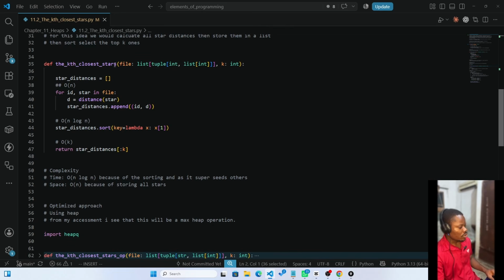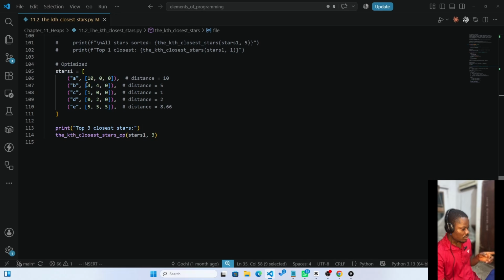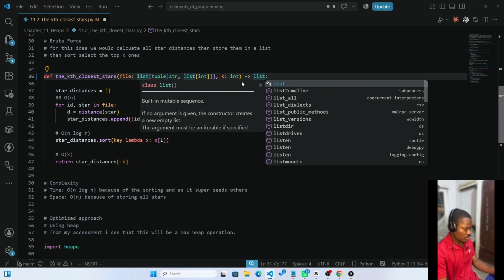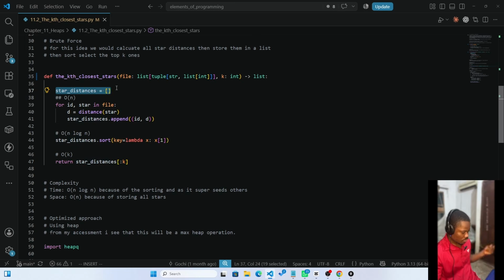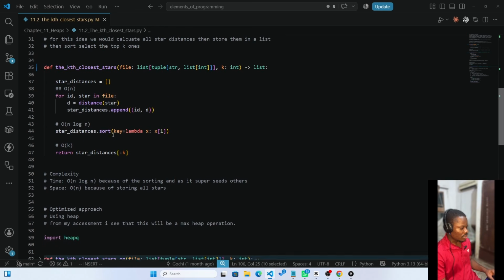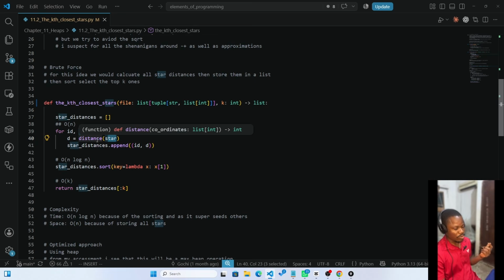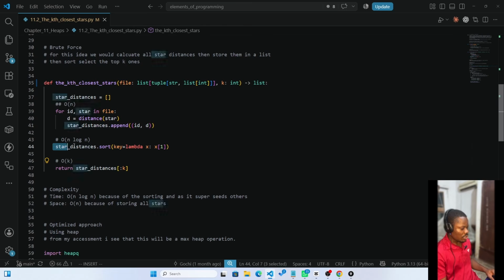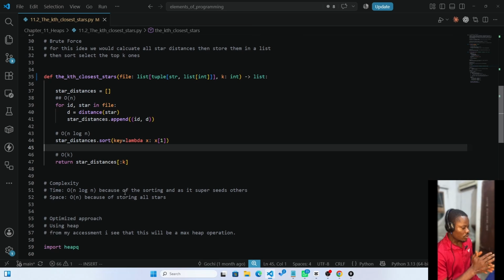K Closest Stars: Why Brute Force Wastes Work | EPI 11.2 Python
DAY 89 – Compute the K Closest Stars (PART 2 – Brute Force)

Today, I break down the brute-force solution for EPI 11.2.

The solution works:

🔹 Calculate the distance of every star
🔹 Store every result
🔹 Sort all the stars by distance
🔹 Return the closest k

But the important question is: how much of that work did we actually need?

If we only want k stars, why are we storing and sorting every star in the Milky Way?

That gives us:

🔹 Space: O(n)

The goal today is not just to say that brute force is inefficient. I want to understand where the waste comes from, so that when we introduce the heap optimization, the reason behind it feels natural.

Next: keeping only the information we actually need.